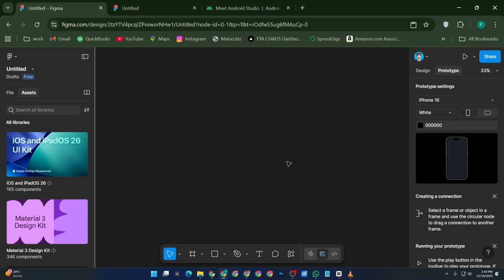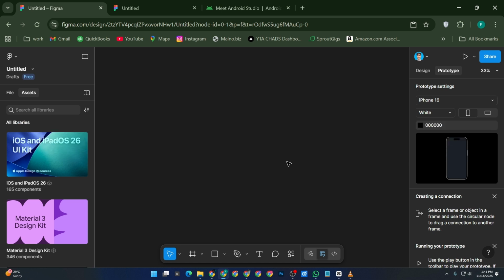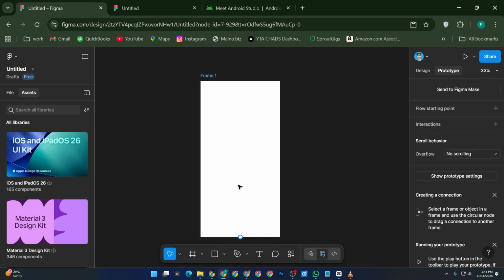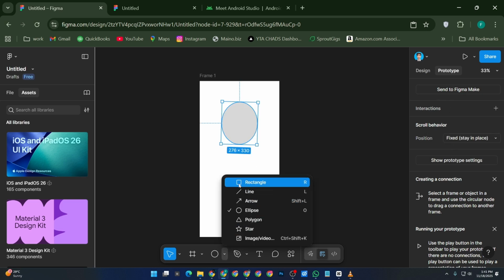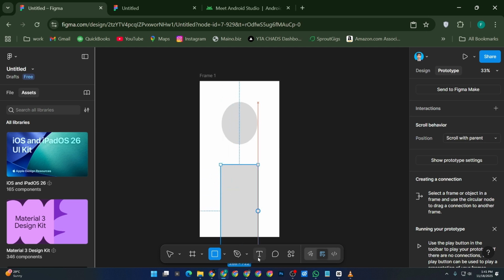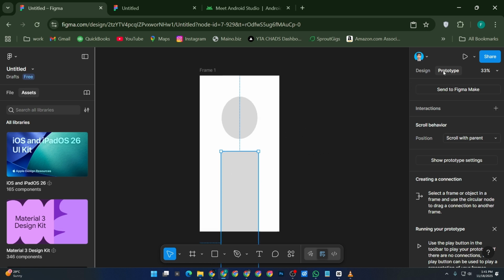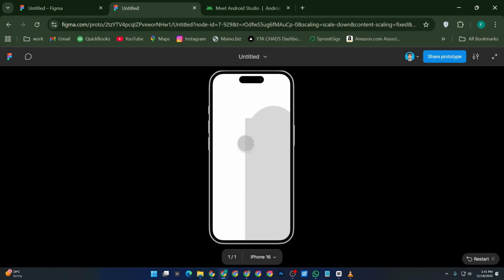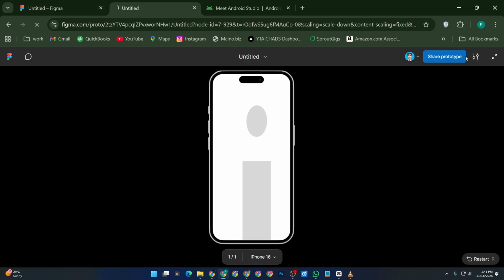How to Fix Scroll Position in Figma – (2025) Step By Step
How To Fix Scroll Position in Figma (Step By Step Tutorial)

Learn how to fix scroll position issues in Figma to create smooth and controlled scrolling in prototypes. This tutorial walks you through setting up frames with overflow behavior, adjusting constraints, and configuring vertical or horizontal scrolling so your design flows perfectly — perfect for beginners and UX/UI designers.

Keywords/Tags: fix scroll position Figma, Figma scrolling tutorial, Figma prototype tips, Figma for beginners, Figma step by step, Figma UX design, Figma scroll settings, Figma design workflow